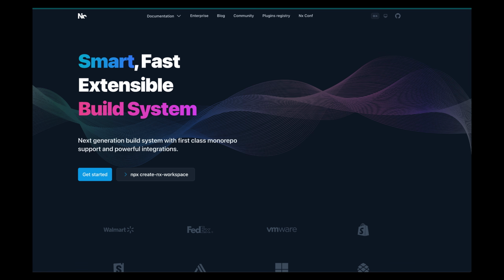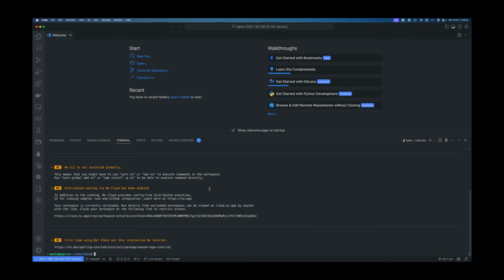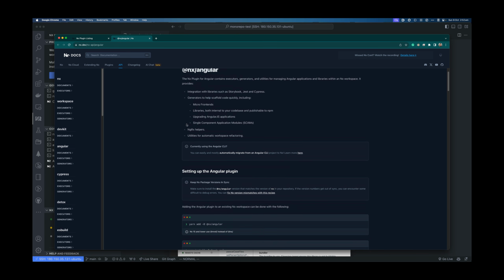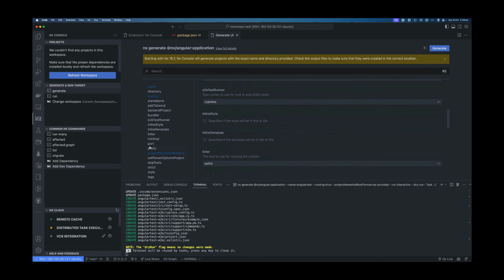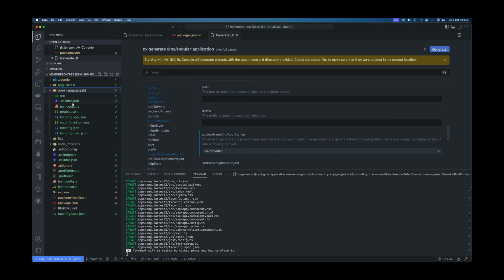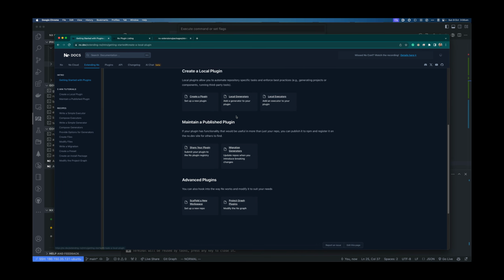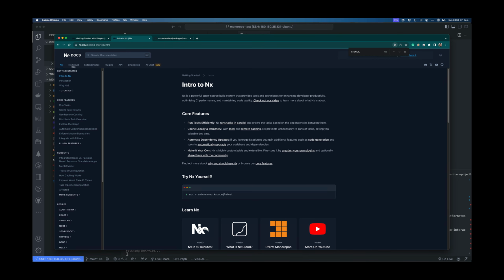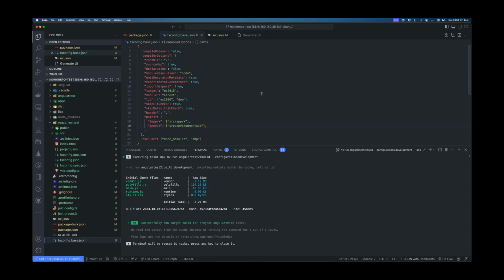Getting Started with NX Integrated Mono Repo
Embark on your journey with NX Integrated Mono Repo and streamline your development process! In this introductory video, we delve into the essentials of setting up a monorepo using NX. Perfect for beginners and seasoned developers alike, we cover everything from the initial installation to understanding the core concepts that make NX a powerhouse for project management. Whether you're working solo or as part of a large team, this tutorial will equip you with the knowledge to efficiently manage multiple projects under a single repository, promote code reusability, and enhance overall productivity. Don't miss out on the advantages of a monorepo architecture—start optimizing your workflow today!

Looking for top-notch web and mobile app development? Look no further! I'm Awais, a seasoned contractor specializing in crafting exceptional digital experiences. Whether you're after a sleek, user-friendly website or a cutting-edge mobile application, I've got the expertise to bring your vision to life. Let's collaborate to create something amazing!

Let's turn your ideas into reality!